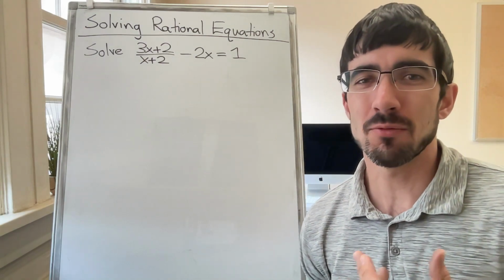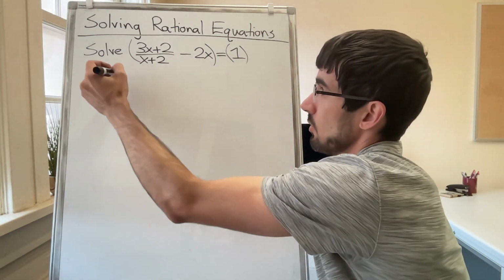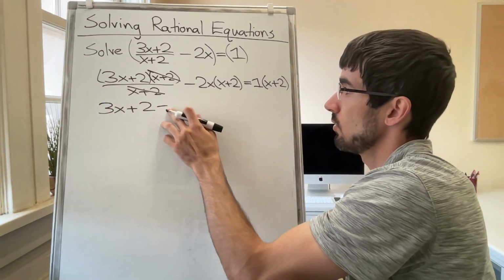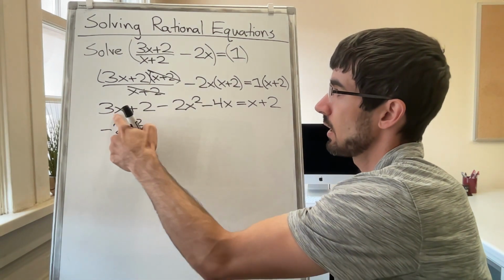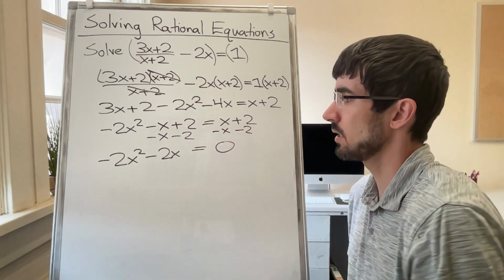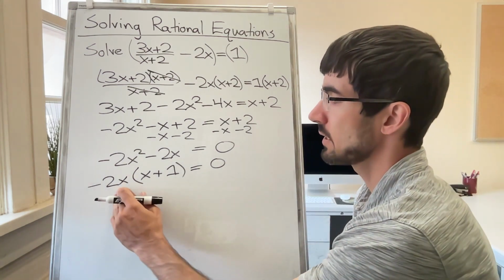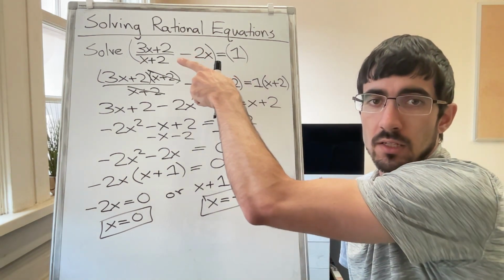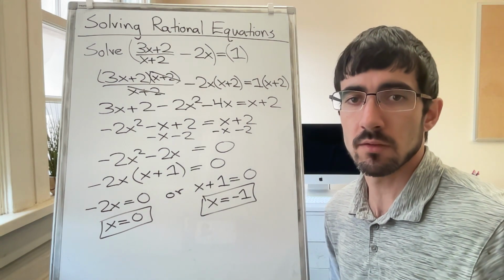Solving Rational Equations that Reduce to Quadratic Equations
Example of a rational equation that reduces to a quadratic equation and has two solutions.